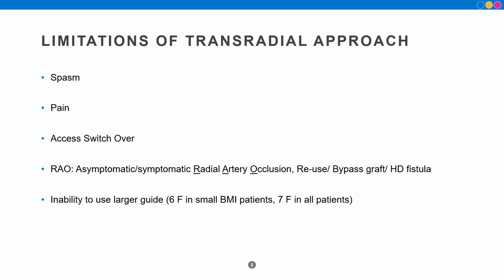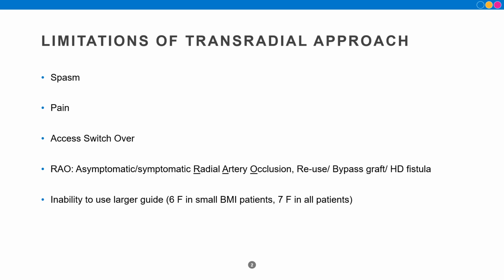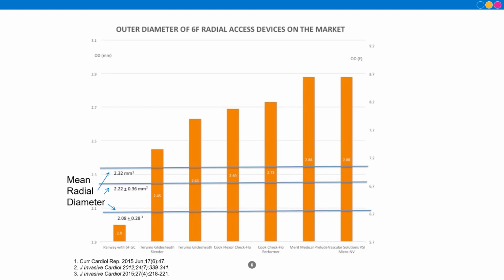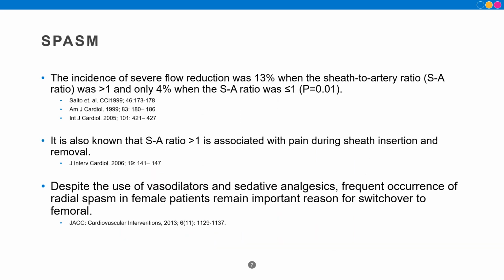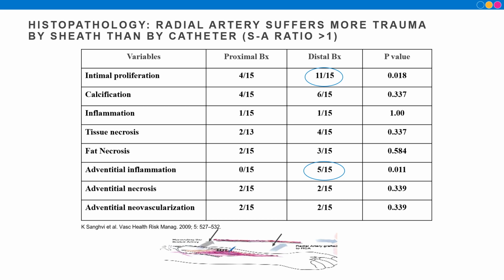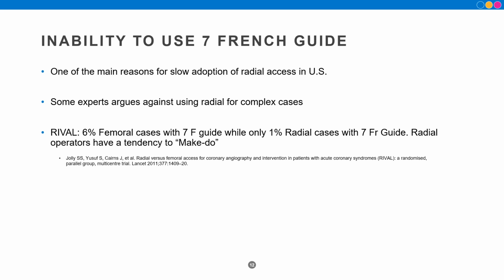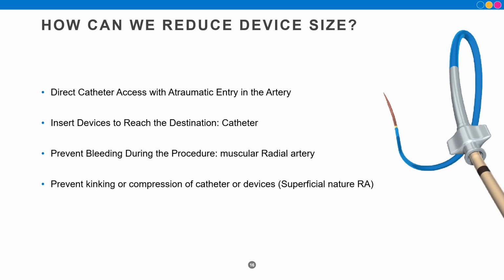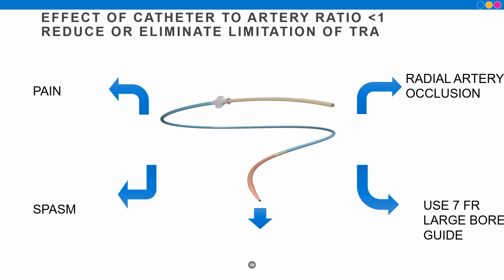Why Sheathless Access For Radial? Railway Sheathless Access system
Railway Sheathless access system allows you to use guide catheter of your choice during Transradial PCI (coronary intervention) without requiring radial sheath. This presentation describes the basic science and clinical trial data supporting the need of downsizing of radial equipment to reduce pain, spasm, radial artery occlusion, access switchover and improve the success of transracial approach.